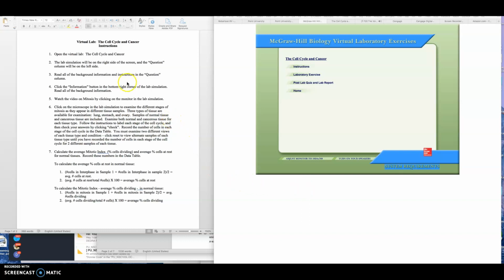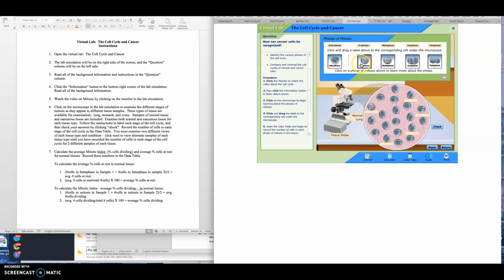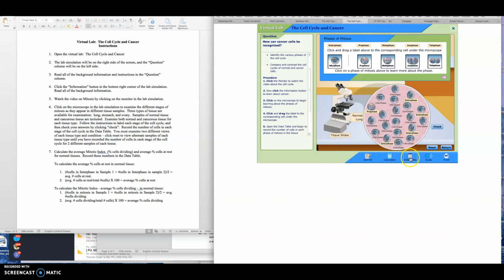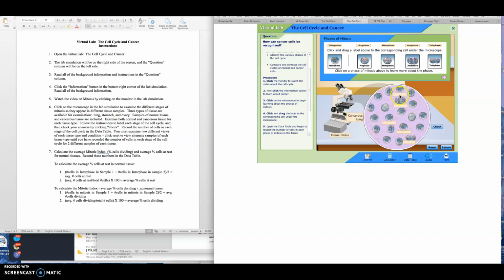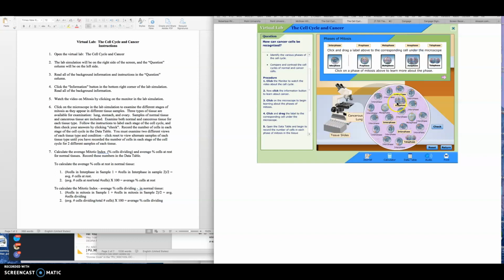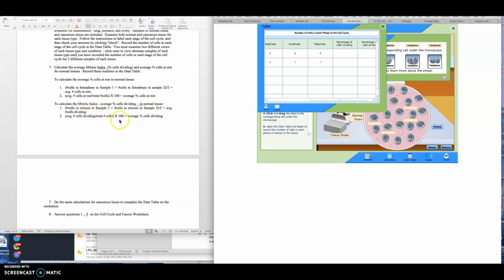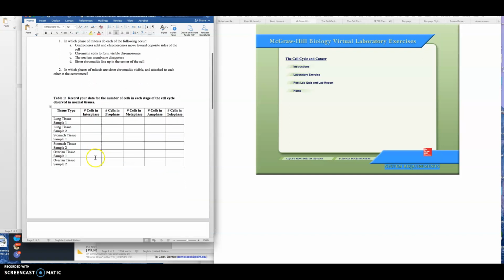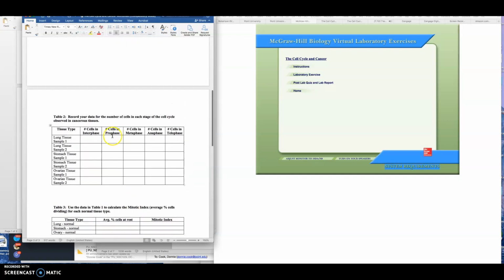Cell Cycle and Cancer Lab